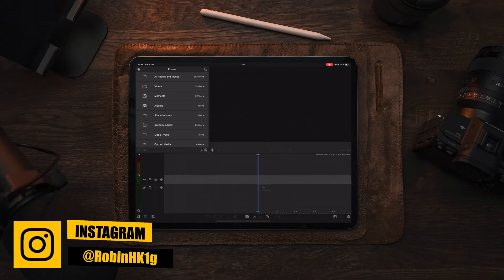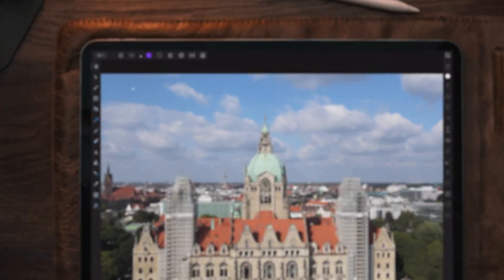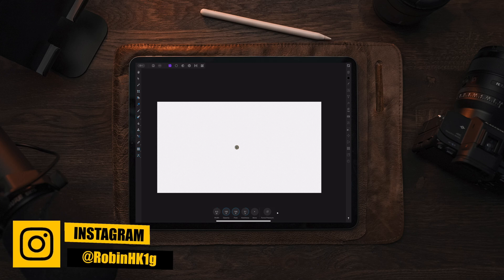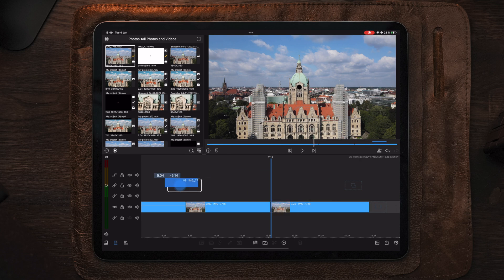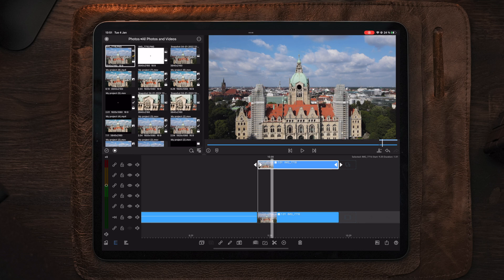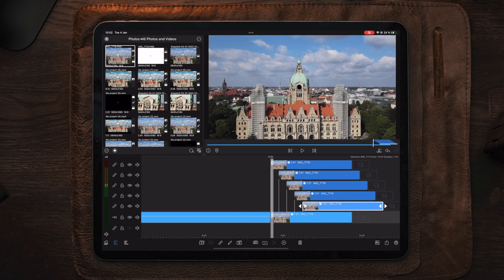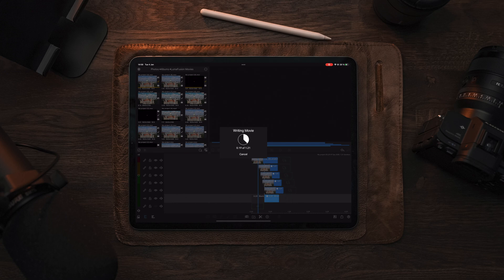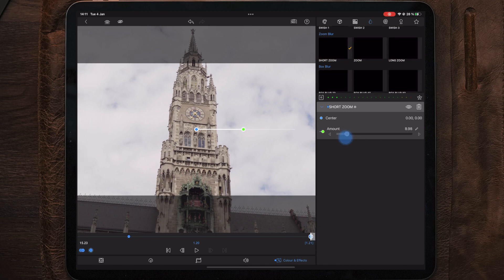SEAMLESS 3D Infinite Zoom Transition in LumaFusion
2nd iPad
3rd iPad

ACTION CAMERA :

GIMBALS///
Main Gimbal
2nd Gimbal